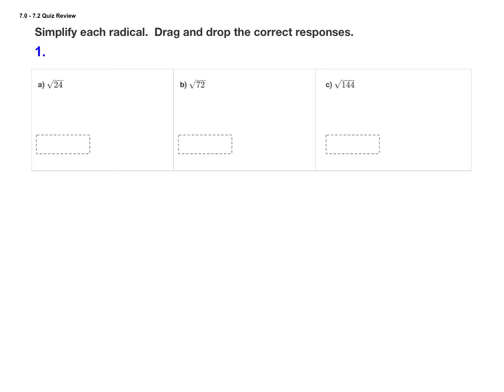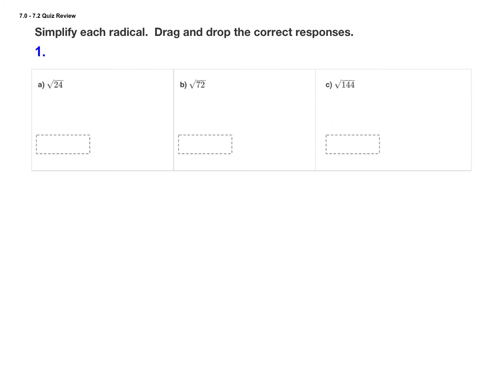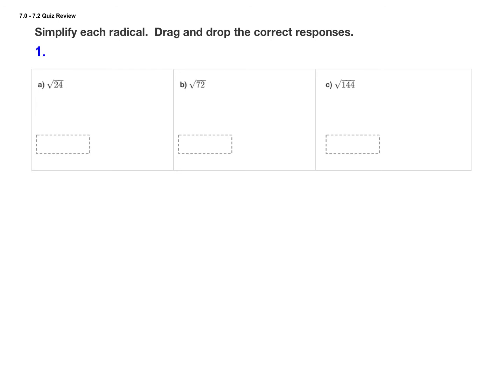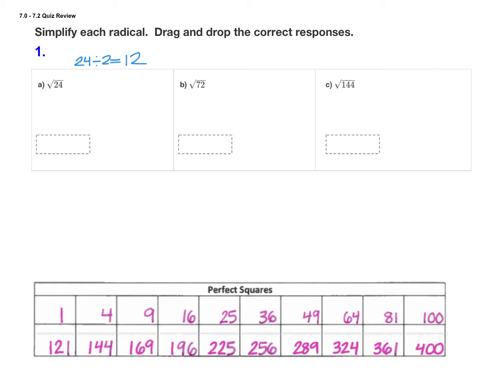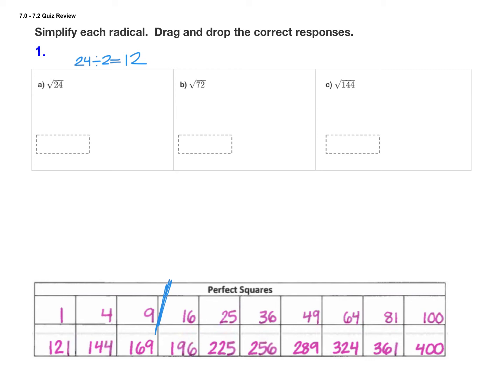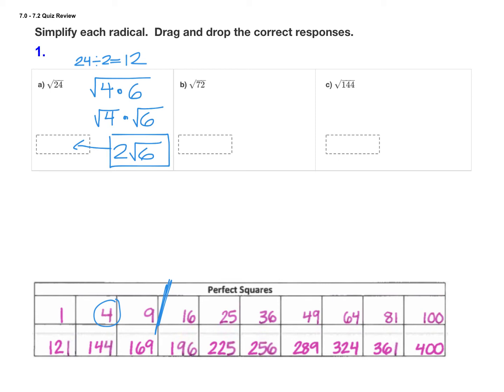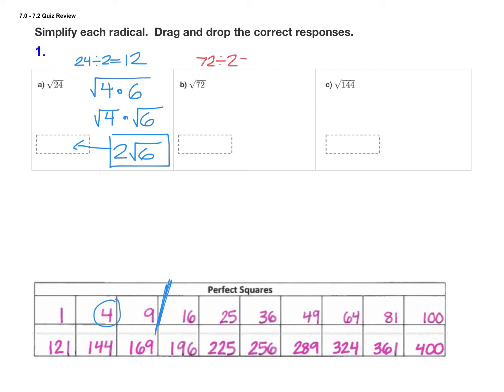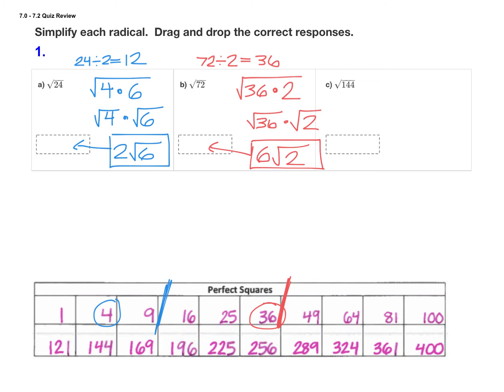#1: 7.0 - 7.2 Quiz Review